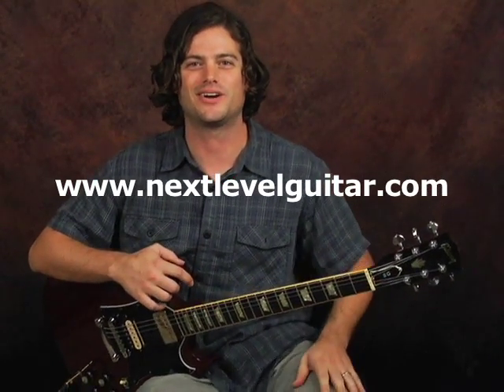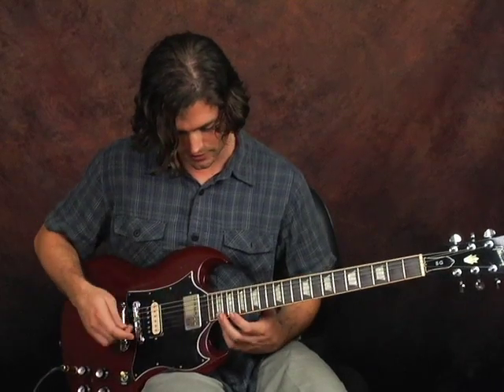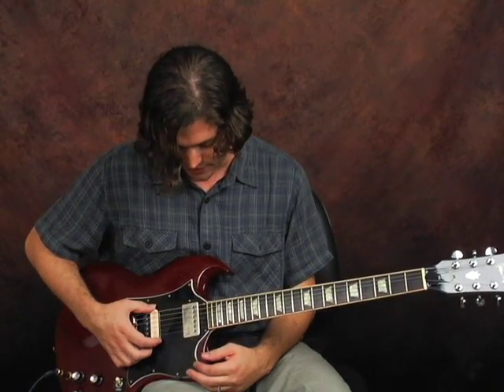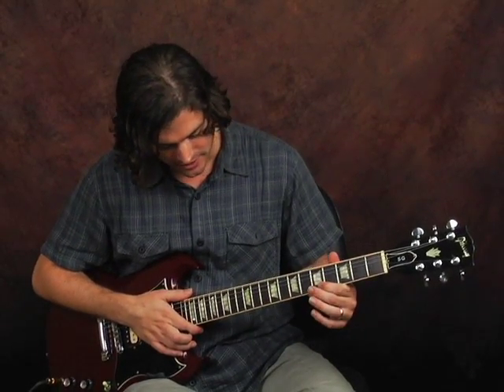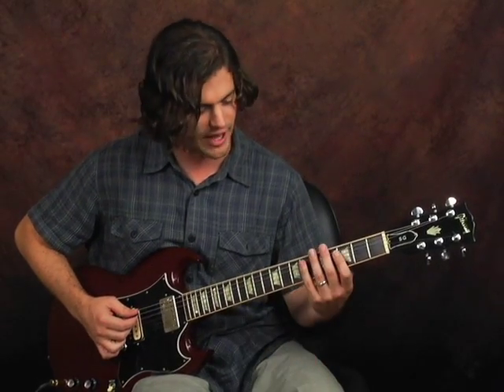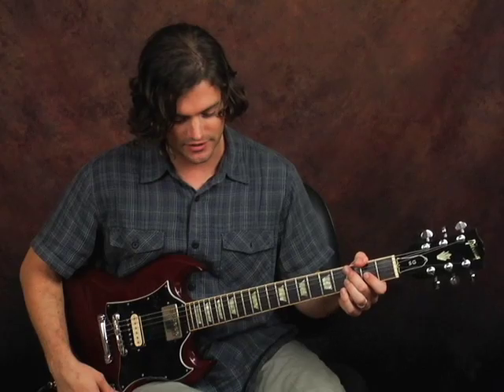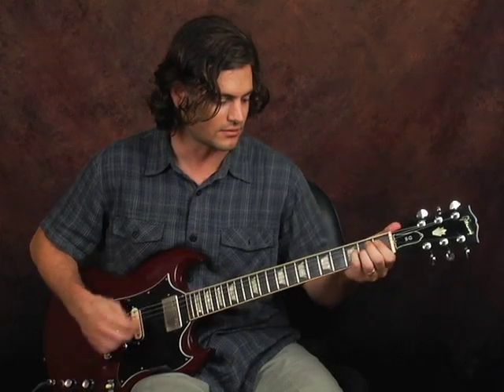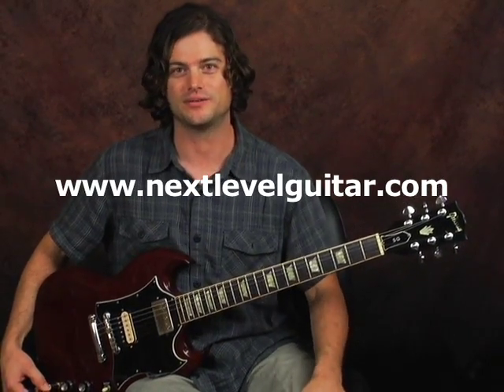Gear demo Gibson SG ac dc Sabbath Beatles Young Iommi Harrison Zappa electric guitar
In this video we demo and review a Gibson SG electric guitar. The SG is a favorite among many big name players and very famous guitar.